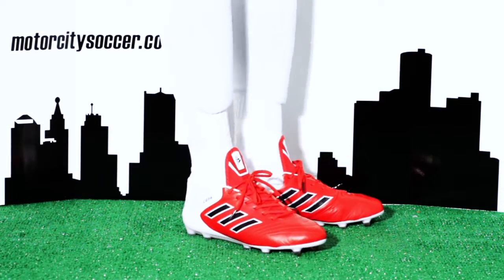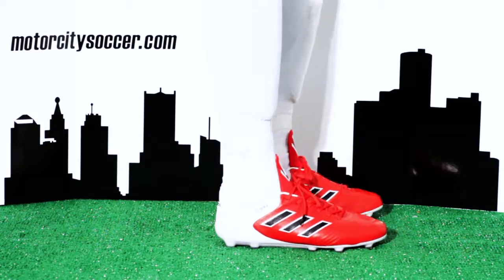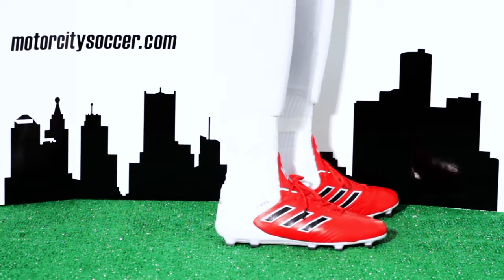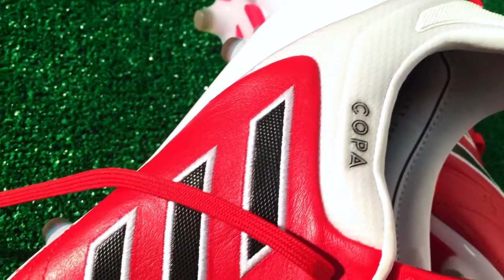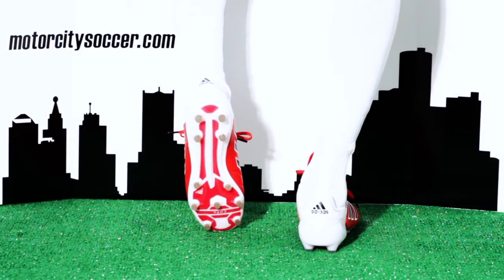ADIDAS COPA 17.1 FG